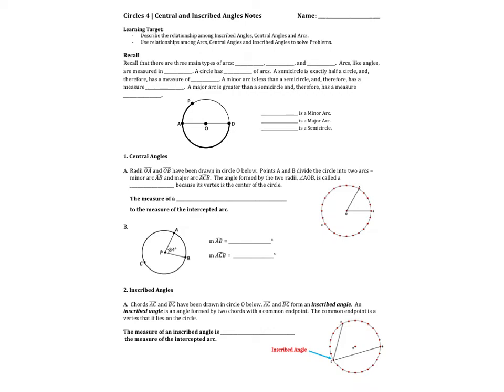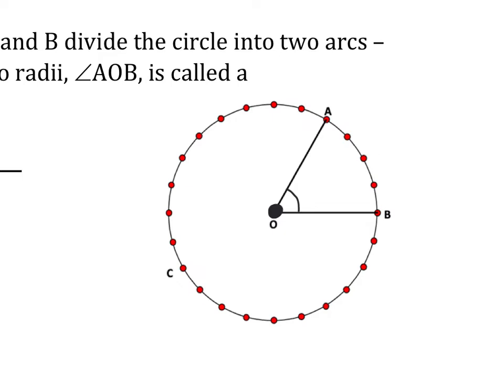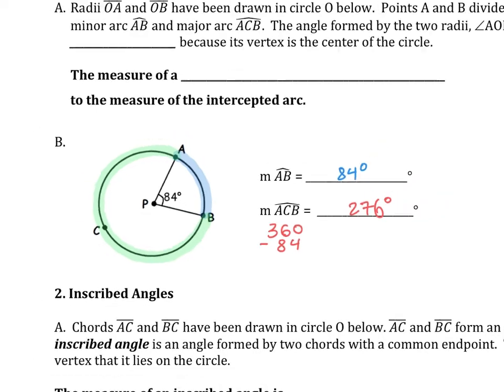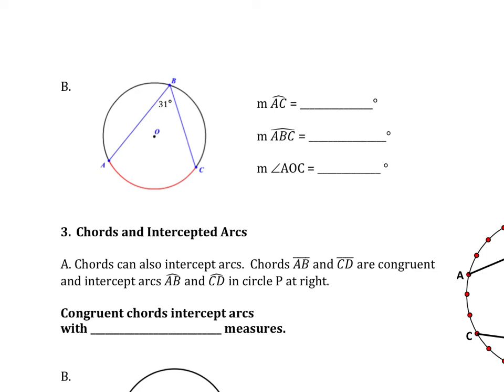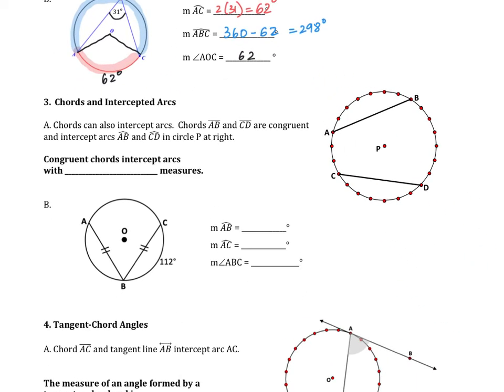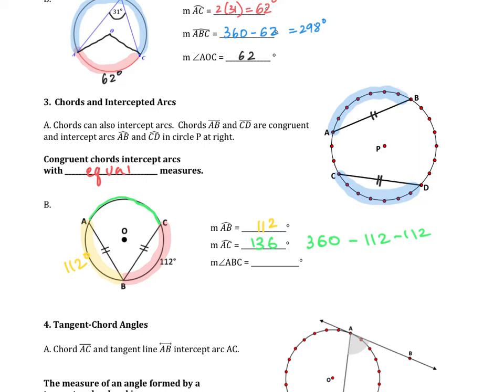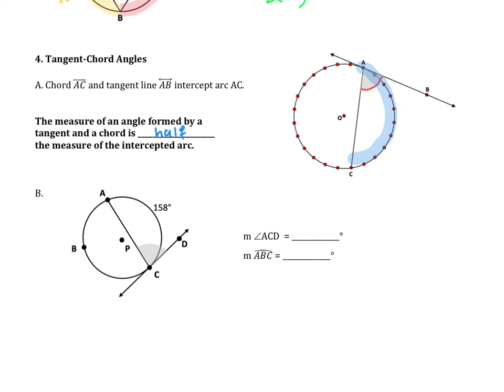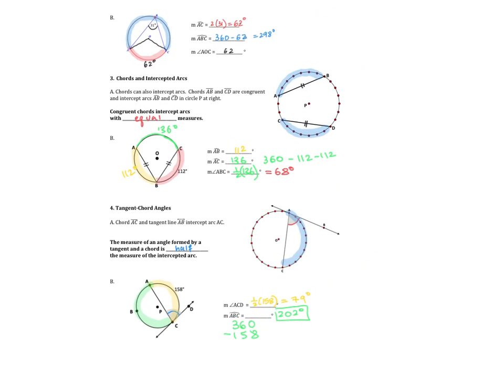Circle Day 4 Notes Tutorial Video